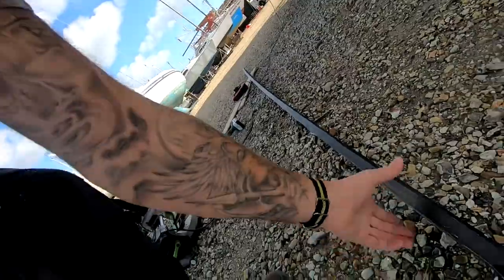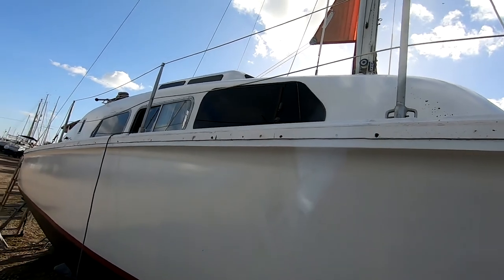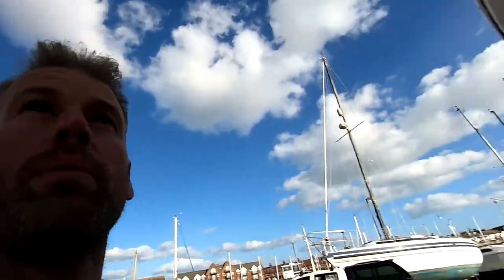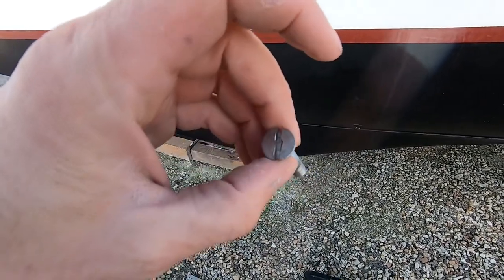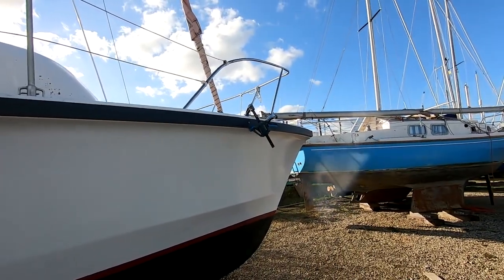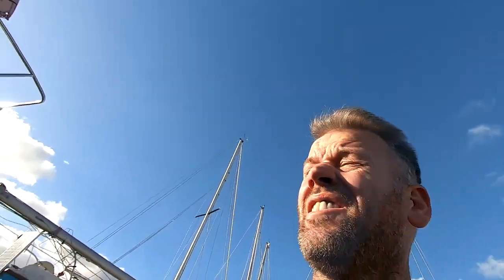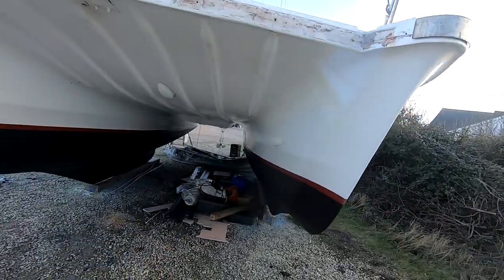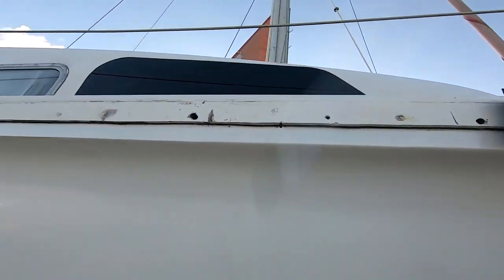Recycled Sustainable Plastic Wood Rub Rails on a Project Catamaran E135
mention me and might get a little discount!

The Amazon Wish list is now live here!

fibreglass, resins and additive's and AF supplied by CFS Fibreglass @cfsfibreglass

Fair Winds and Calm Seas,
Spence.